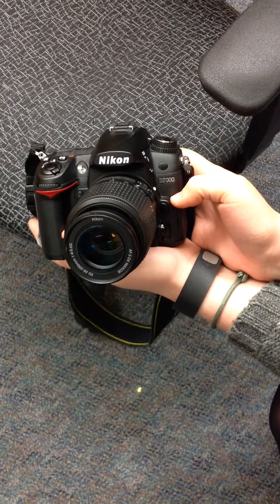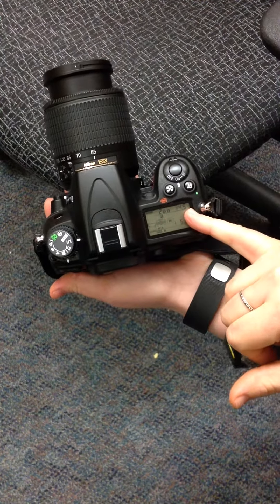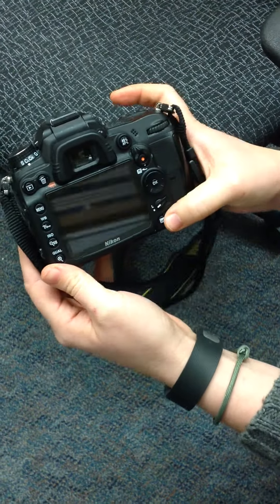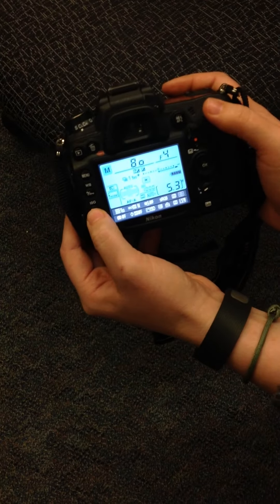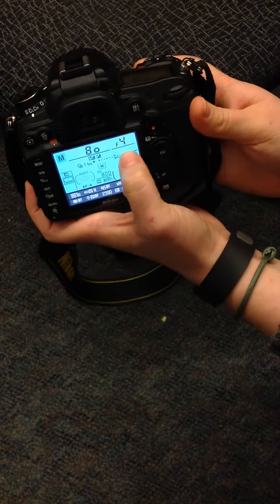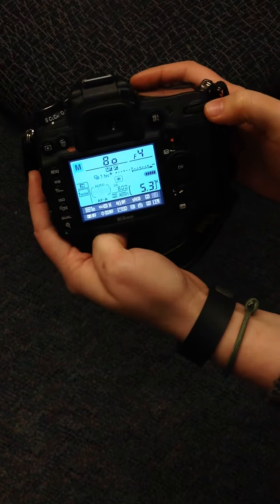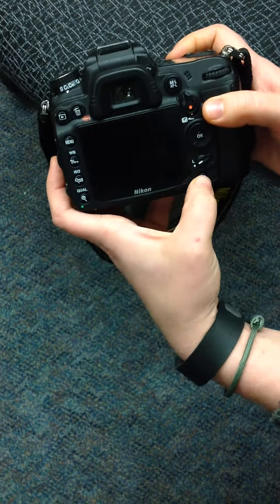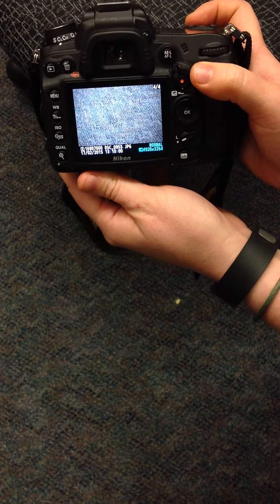Nikon D7000 Manual Mode